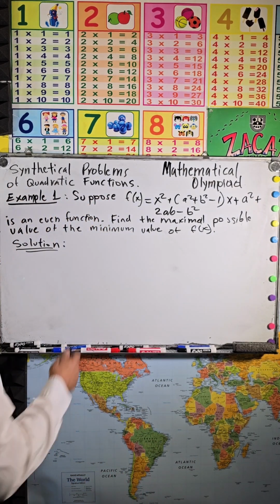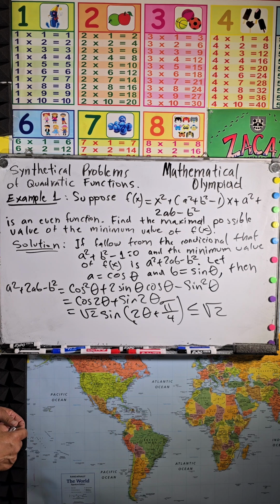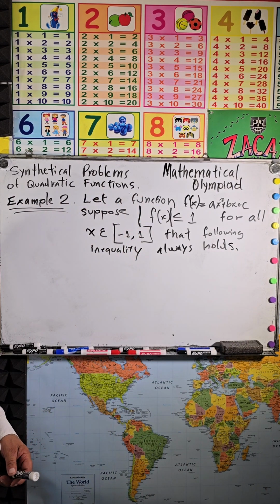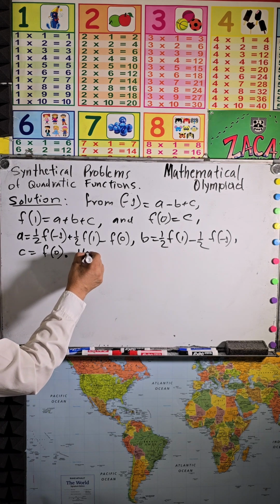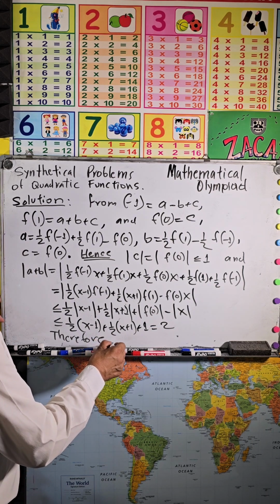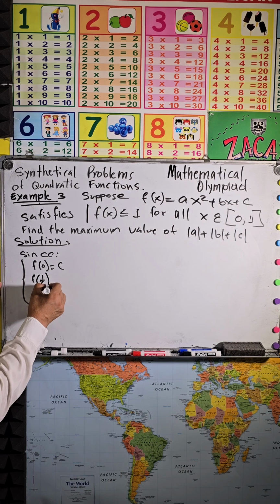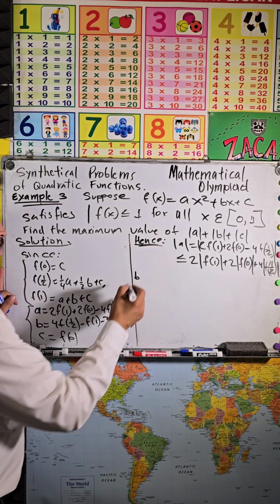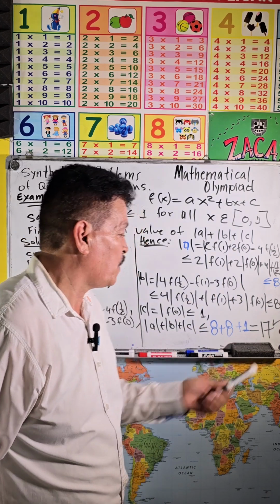CRACK THE CODE: SOLVING SYNTETICAL PROBLEMS OF QUADRATIC FUNCTIONS | MATHEMATICAL OLYMPIAD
Crack the Code: Solving Synthetical Problems of Quadratic Functions | Math Olympiad Level

Quadratic Function Olympiad Problems

Math Olympiad Quadratic Challenges

Advanced Quadratic Function Problems

Synthetical Problems Mathematics

Algebra Olympiad Questions

Master the art of solving Synthetical Problems of Quadratic Functions like a true Math Olympiad contender! In this video, we begin by reviewing the fundamental structure of a quadratic function f(x)=ax2+bx+cf(x) = ax^2 + bx + cf(x)=ax2+bx+c, and how transformations such as vertex shifts and axis symmetry play a key role. For example, we solve:
“Find the value of aaa if the parabola passes through (2, 3) and has a vertex at (1, 2).”
This leads us to set up a system using the vertex form and substitution, laying the foundation for more complex problems.

Next, we tackle problems where geometrical constraints define the parabola’s structure. Consider this Olympiad-style example:
“A parabola passes through (0,0), (2,4), and (4,0). Find its equation.”
This is approached synthetically by setting up simultaneous equations and solving for coefficients, showcasing the power of pattern recognition and algebraic intuition.

Finally, we explore optimization problems involving quadratic functions, commonly tested in competitions. For instance:
“A farmer has 100 meters of fencing and wants to enclose a rectangular area along a river. What is the maximum area that can be enclosed?”
We frame this using a quadratic area function and solve using vertex analysis, emphasizing real-world applications in competitive settings.